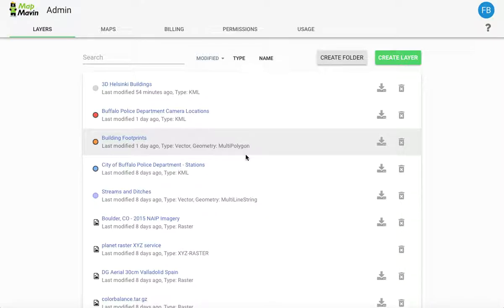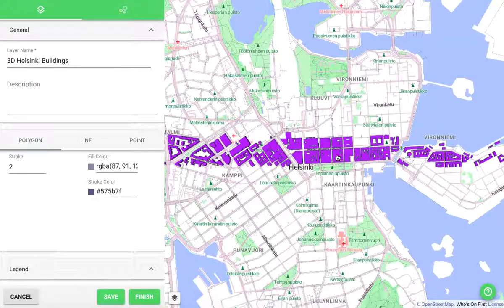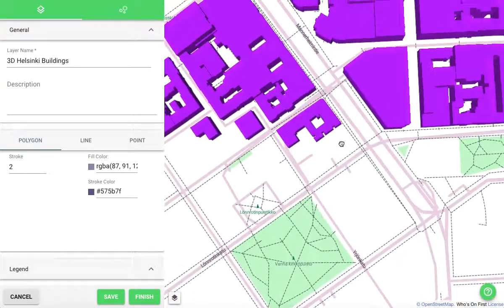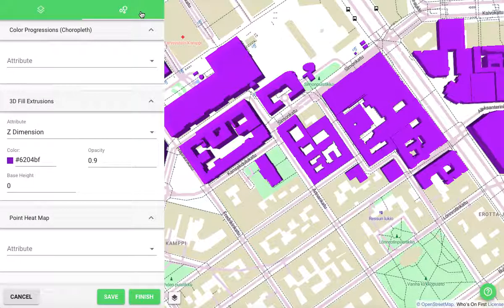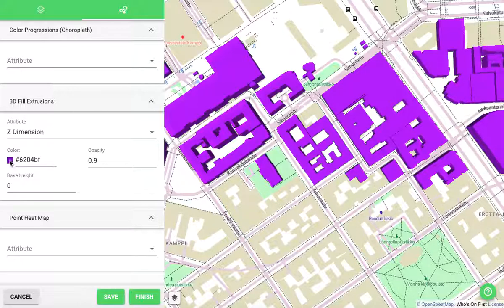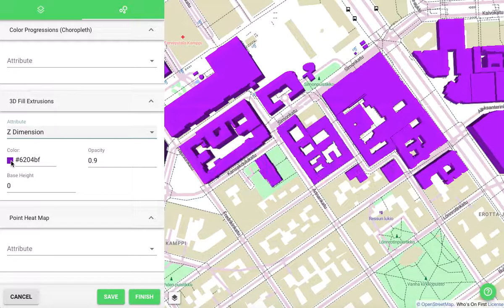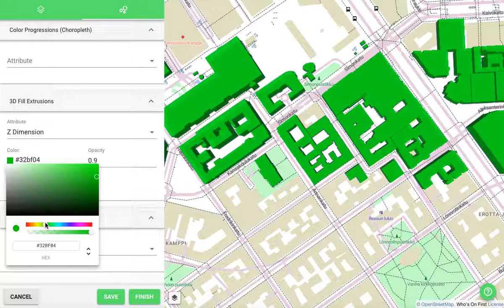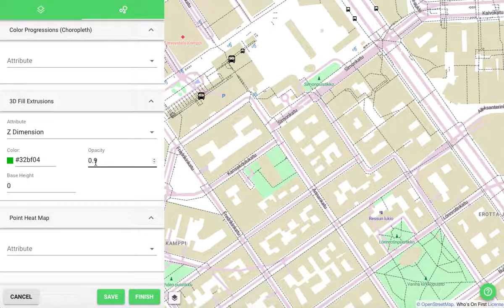Map Mavin FAQ: 3D Extrusion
Did you know that Map Mavin supports 3D layers and allows you to customize them? Learn more about just how easy it is to do so in this mapping tutorial.